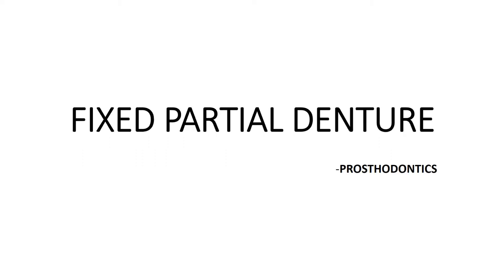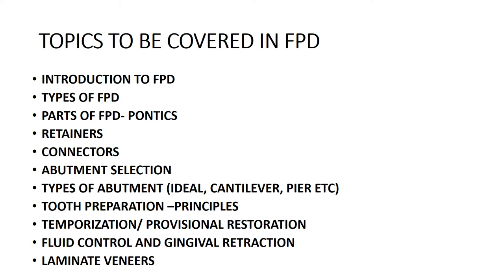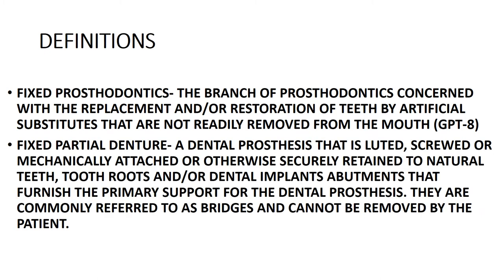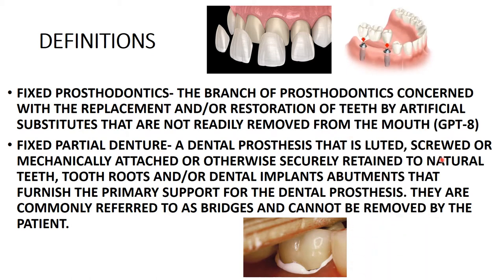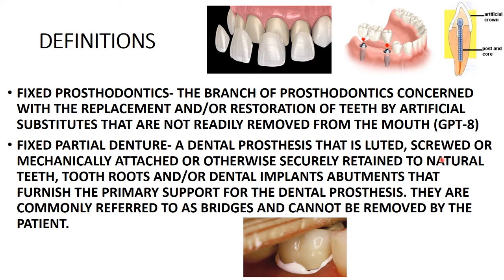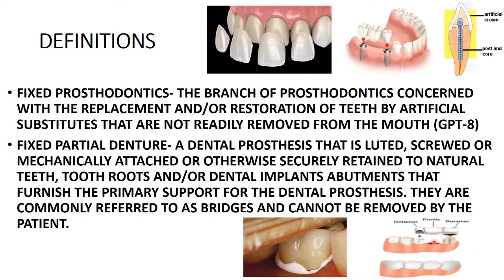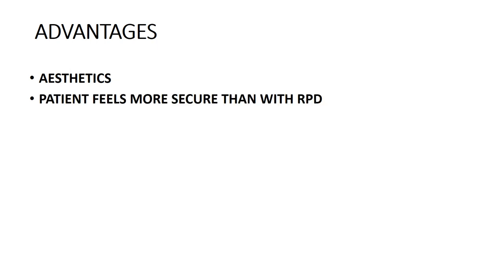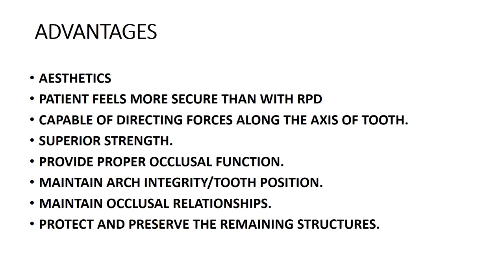FIXED PARTIAL DENTURE II PROSTHODONTICS II FIXED PROSTHESIS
Hello everyone.. So now starting off with the fixed partial denture from prosthodontics. im going to cover most of the topics from fpd so starting with the first and basic that is introduction to it. what exactly is fpd you will get to know in this video.. i hope you will find this video helpful.. do subscribe to my channel as im coming with all topics of fpd and do press that bell icon so that you will be notified about the further videos also.. thank you so much.